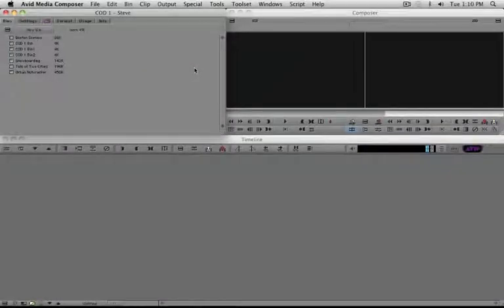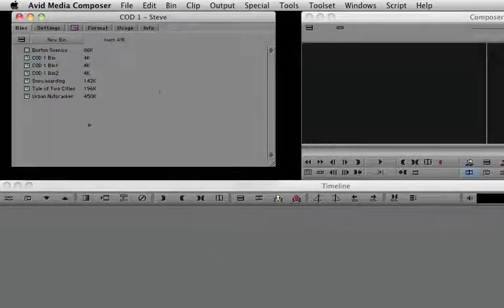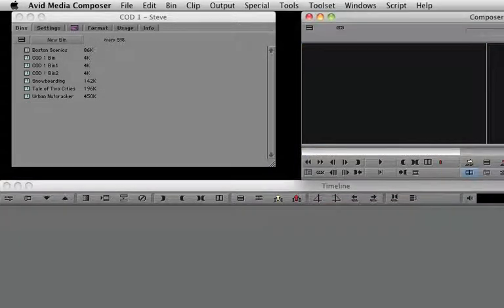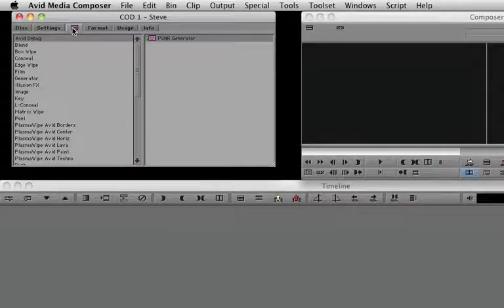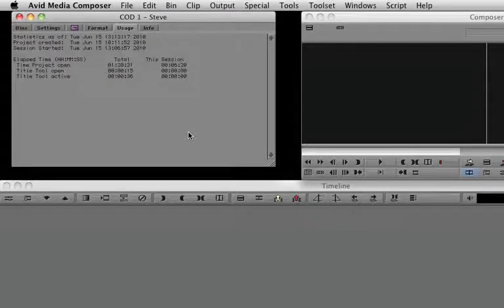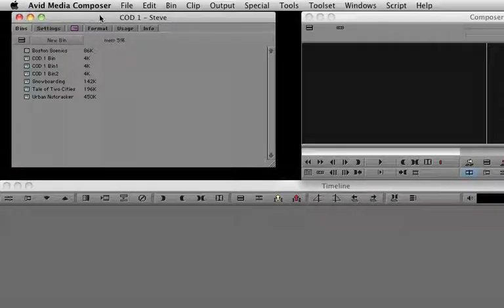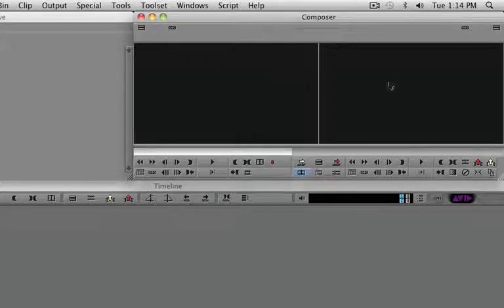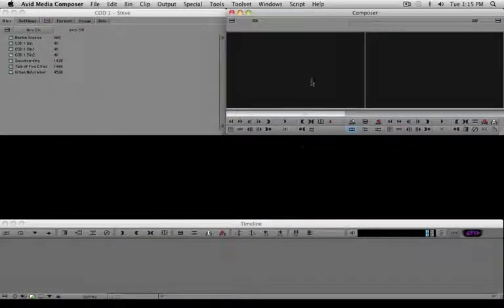Avid Tutorial - 6 - Interface Overview